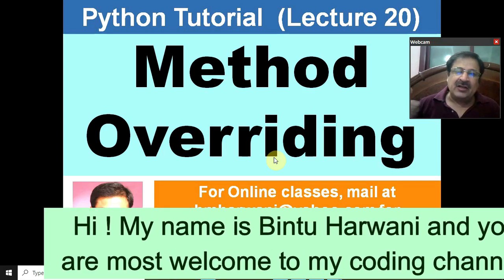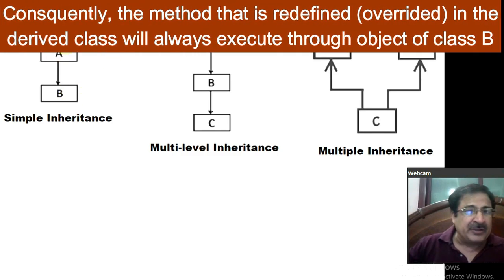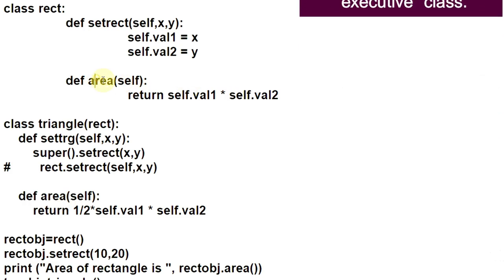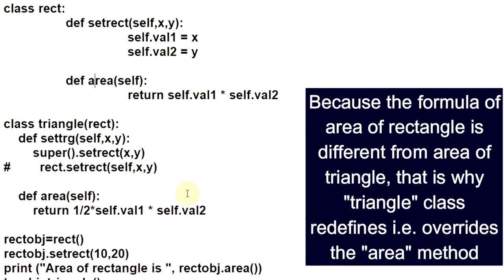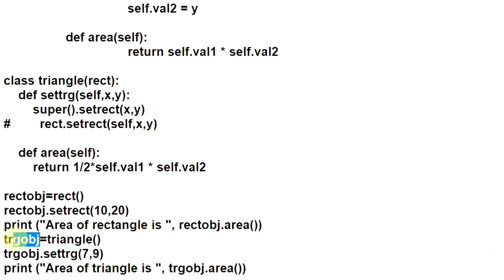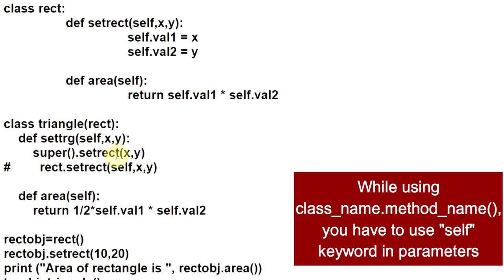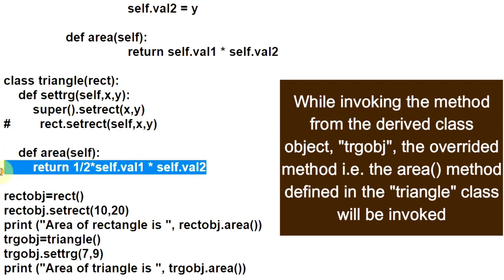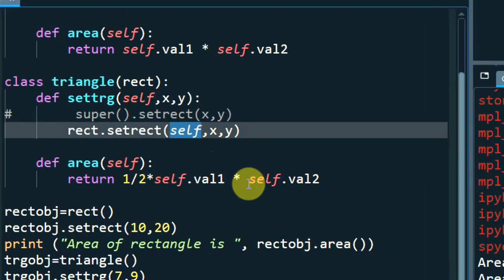Python program for method overriding | Python for beginners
Not only you will learn how to write a Python program for method overriding but also how to redefine a method in derived class. This video tutorial on Python for beginners teaches methodoverriding along with source code as a part of pythonfreecourse for learning oop object oriented programming developed by bintuharwani along with python3 programs. You will learn pythonprogramming and codinginpython as a part of learningpython playlist. Method overriding happens when a method of the "base" or "super" class is redefined with the same type and signature in the "sub" or "derived" class. Now the method of the base class will never execute and is said to be overridden by the method of the derived class.

This pythonforbeginners focuses on python to understand pythoncourse step by step. This learnpython video tutorial is a playlist in pythontutorial to make python coding tasks easier and fun. This is the python latest version tutorial and efforts are made for python for non programmers and learn python with me along with running python programs.